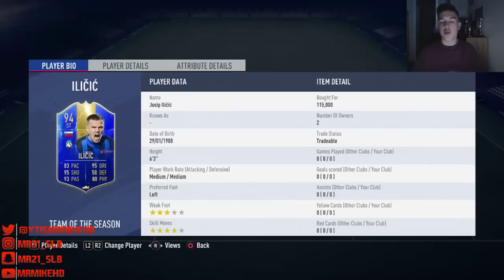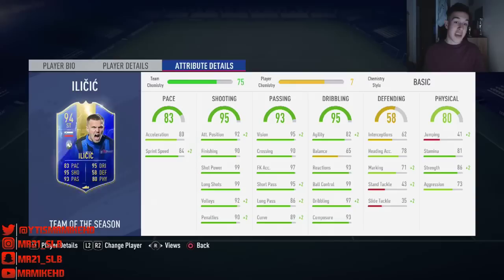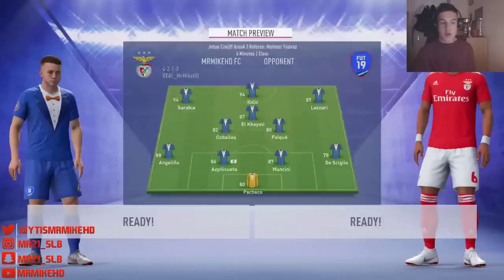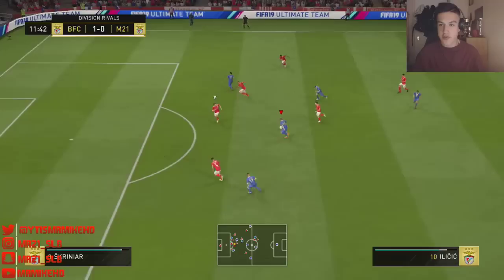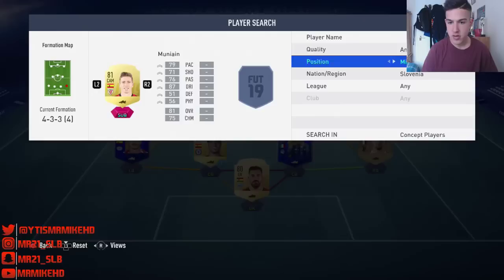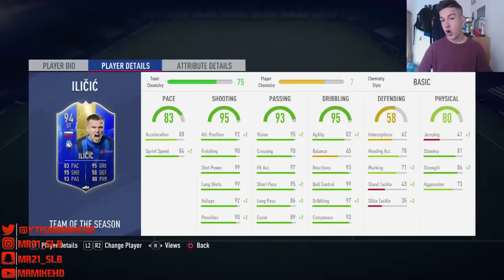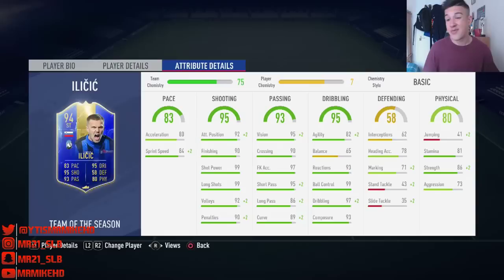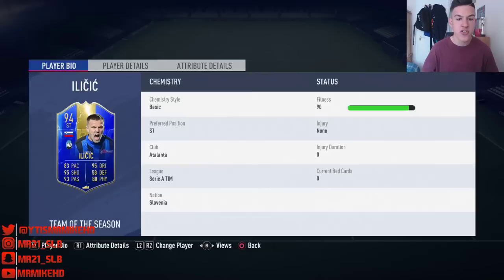FIFA19|OMG! NEW (94) TOTS JOSIP ILICIC PLAYER REVIEW😍💯!IS HE WORTH OVER 100,000 COINS?